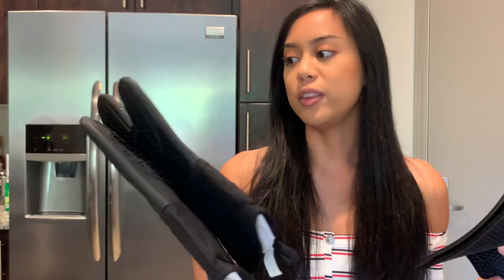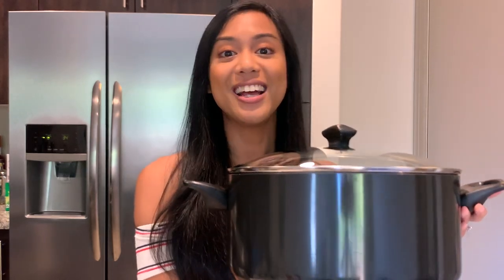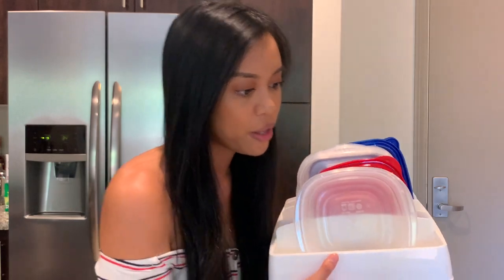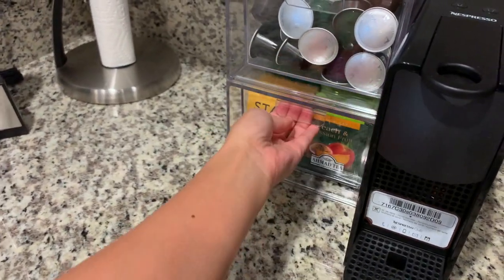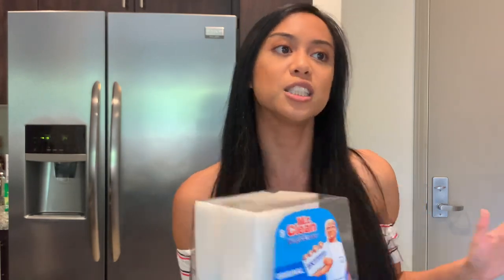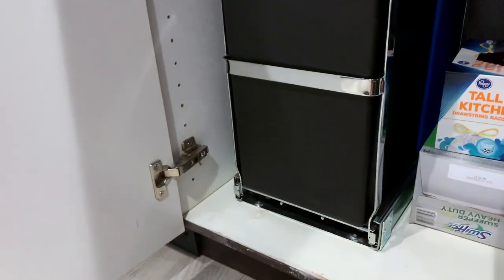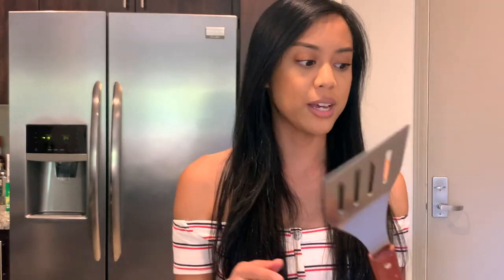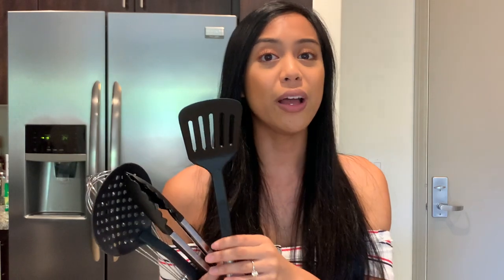Amazon Kitchen Haul For My New Apartment | Kitchen Essentials | NICOLEPATROL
Hi guys!

I spent $500 on Amazon to stock up my kitchen, AHH! I recently moved into a new apartment with my fiancé, and as you can probably tell from the title of the video, Amazon is our go-to for kitchen essentials. In today's video, I'll show you guys all that we've bought (SO FAR) and my thoughts.

Products mentioned:
- Microwave Cover for Food with Magnet $7.99

- Jade Leaf Matcha Green Tea Powder [1oz] $9.95

- HOMWE Silicone Oven Mitts and Pot Holders, 4-Piece Set, Black $18.97 (now $20.97)

- OXO Good Grips SimplyTear Standing Paper Towel Holder $24.99

- Farberware Stock Pot with Lid, 10.5 Quart, Black $27.99

- Clear Glass Beer Cups – 4 Pack $16.50

- 10 Strawberry Street Catering Mug Set $24.99

- Food Container Lid Organizer $19.99

- STORi Audrey Stackable Cosmetic Organizer Drawers $22.99

- DII Cotton Waffle Terry Dish Towels $10.99

- madesmart Classic Small Silverware Tray $9.96

- Mr. Clean Magic Eraser Cleaning Pads $6.97

- [SIMILAR] Acko Step Stool for Adults- 2 Step Ladder $36.99

- simplehuman Dual Compartment Under Counter Kitchen Cabinet Pull-Out Recycling Bin and Trash Can $79.99

- Ozeri Stone Earth All-in-One Sauce Pan $34. 42

- Euro Ceramica Essential Dinnerware and Serveware, 16 Piece Set $73.80 (now $62.90)

- RSVP International Endurance (BQ-TRN) BBQ Grill Spatula Flipper, 18" $9.95

- ÉLEVER Kitchen Utensil Set [26 PIECES, NOT 35 - oops!] $27.45

- Silverware Set, HOBO 24-Piece Stainless Steel Flatware Silverware Set $35.99

- JoyJolt Spirits Stemless Wine Glasses (Set of 4)-19-Ounces $15.95